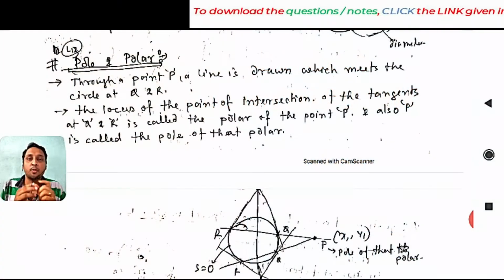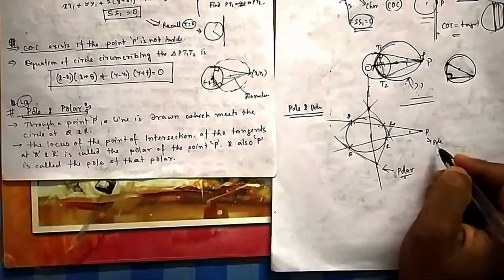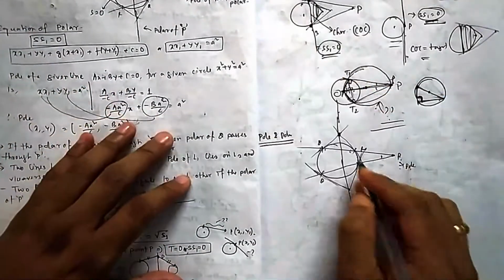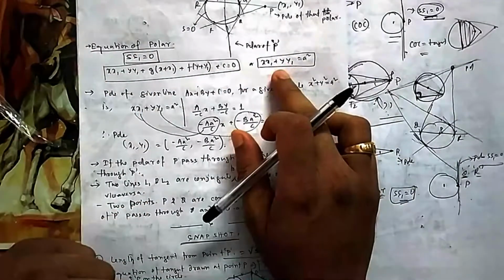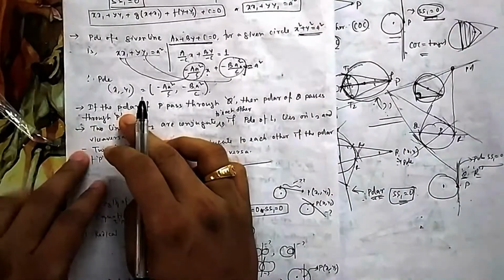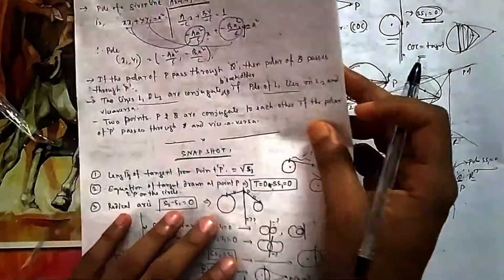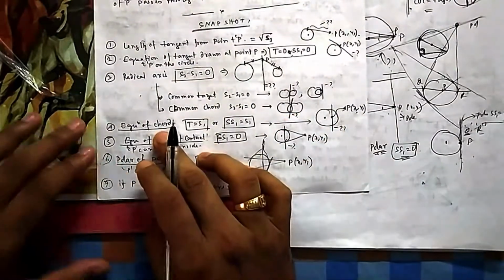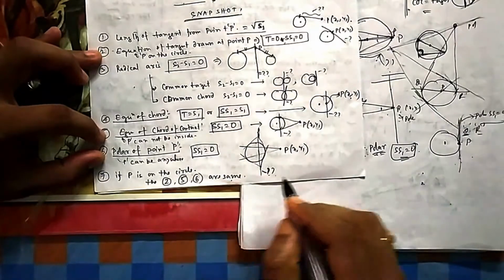Lecture 13: Concept of pole and polar w.r.t circle & snapshot of formula for JEE Main & JEE Advance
The Concept of pole and polar w.r.t circle & snapshot of formula of circle is explained here in detailed for JEE Main & Advance level.

This will be helpful for JEE Main and JEE Advance examination